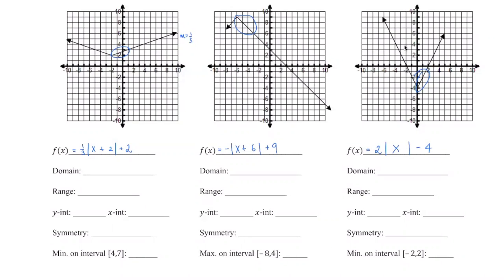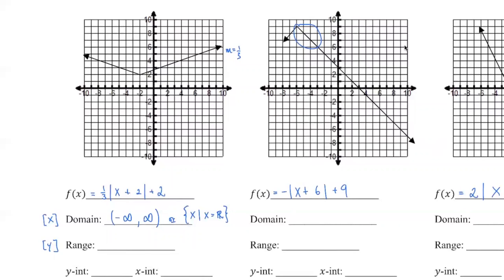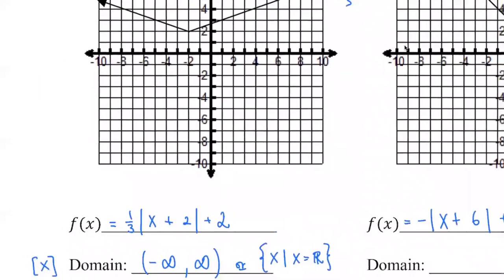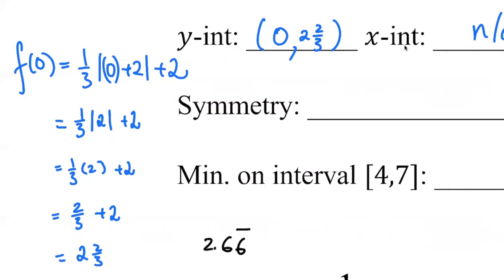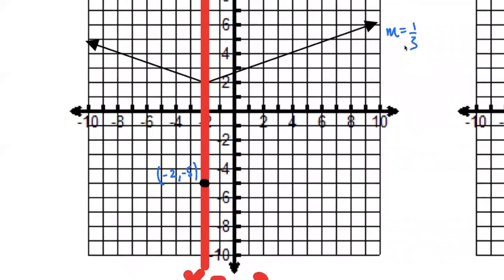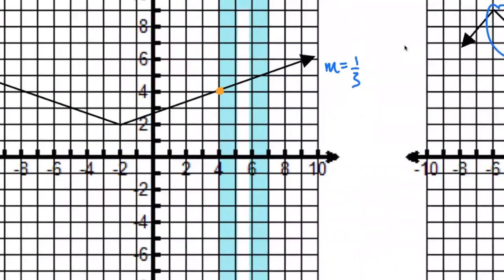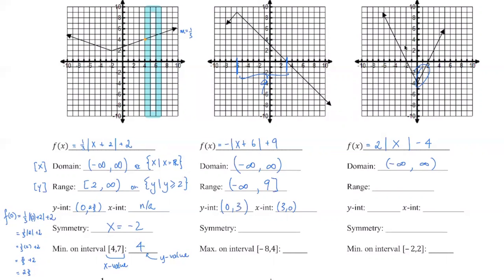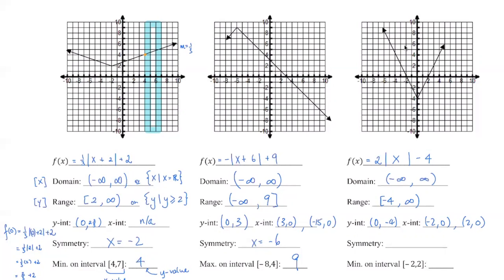[Alg2] Unit 1B Review Q1-3: Key attributes of absolute value functions (examples)